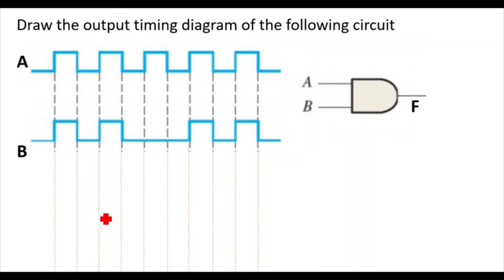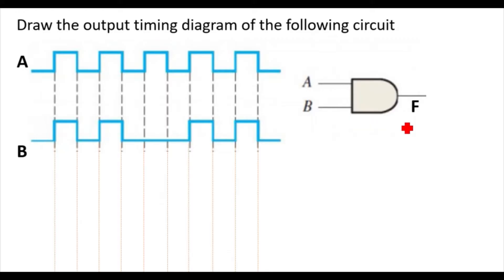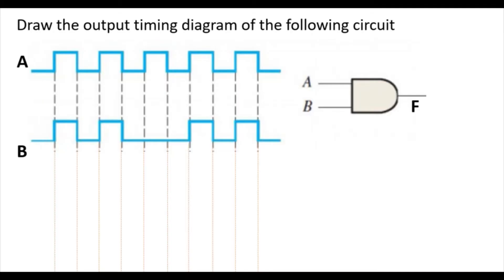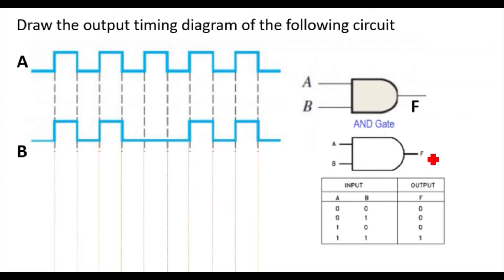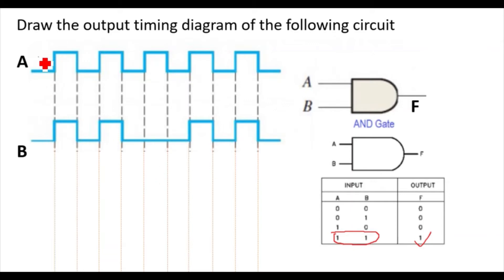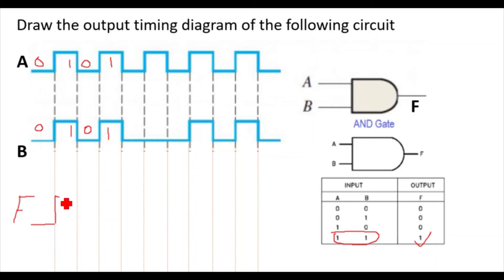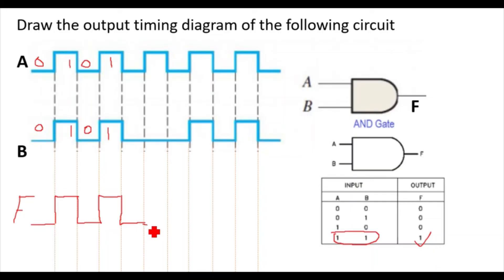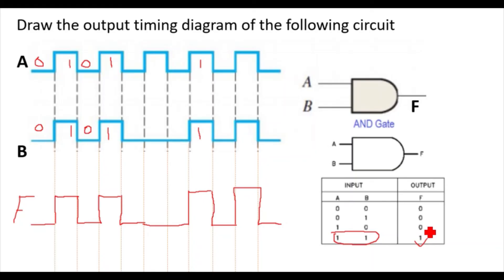Basic logic gate timing diagram/ waveform of basic logic gate/digital electronics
This video is on basic logic gate timing diagram. AND logic gate output timing diagram is drawn when both the input timing diagram is given. The timing diagram of both the input A and B are applied as input to AND gate. The output timing diagram of F is drawn for inputs.